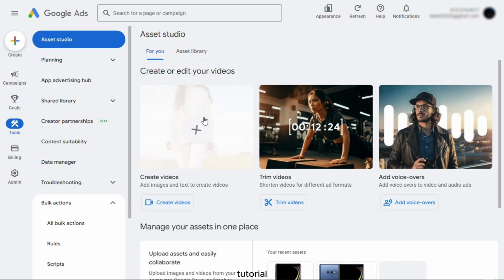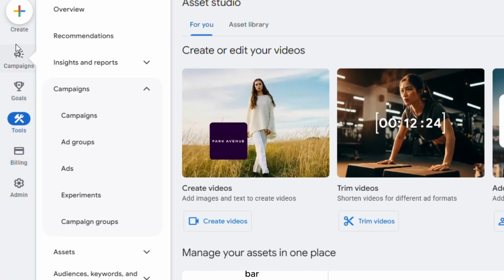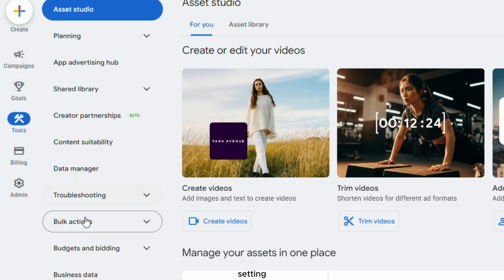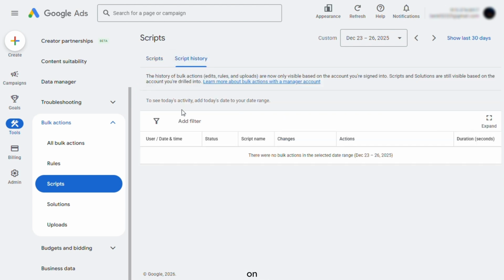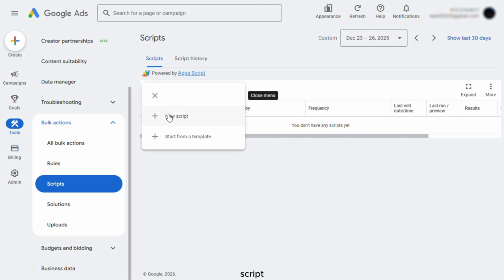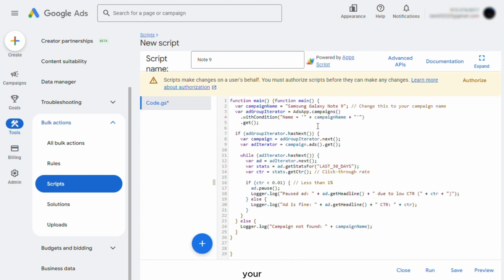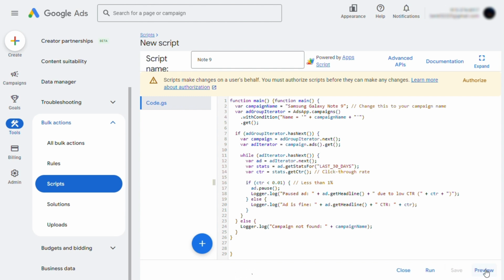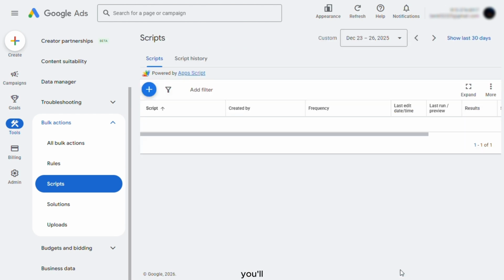How to Add Scripts in Google Ads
Want to automate tasks and save time in Google Ads? In this tutorial, I’ll show you exactly how to add scripts in Google Ads and run them safely.

You’ll learn:
– Where to find Google Ads Scripts
– How to add and authorize a script
– How to preview and run scripts
– How to schedule scripts automatically
– Common script errors and how to avoid them

Perfect for advertisers who want better control, automation, and performance monitoring.